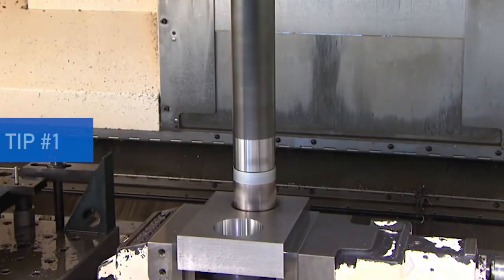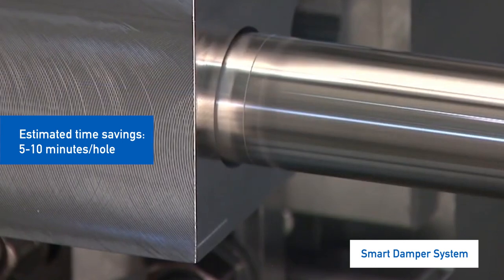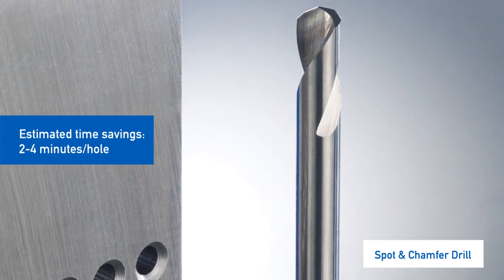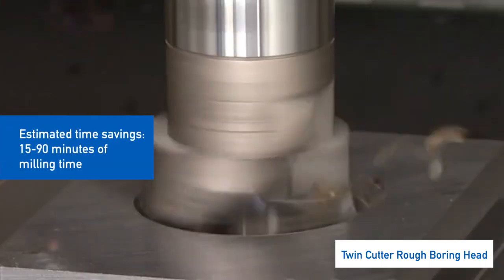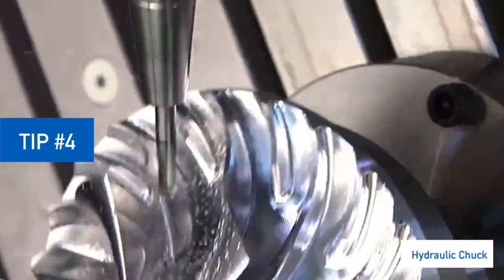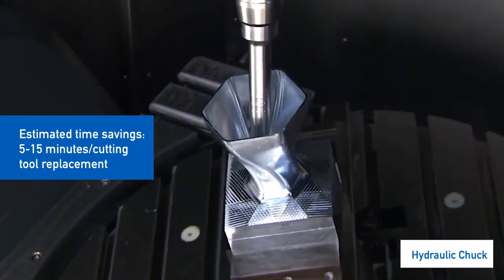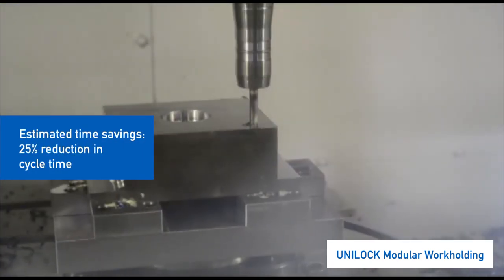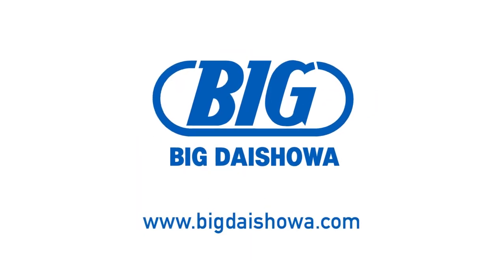5 Metalcutting and Machine Setup Hacks That Will Save You Time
On the shop floor, time is money. So it's vital to sniff out the time-killers—usually a result of old methods, old equipment, less-than-ideal modifications and unnecessary steps. The good news is, you don’t have to reorganize your shop, reinvent your processes or invest in expensive machinery to eliminate these hidden inefficiencies. In fact, there are simple strategies and relatively inexpensive equipment that can turn wasted time into money-making time. Watch to learn more, and download our Time Saving Guide for more time-saving solutions.

0:00 Intro
0:06 Tip 1: Smart Damper Damping Bar
0:20 Tip 2: Spot & Chamfer Drill
0:30 Tip 3: Twin Cutter Boring Head
0:41 Tip 4: Super Slim Hydraulic Chuck
0:59 Tip 5: UNILOCK Modular Workholding
1:12 More Time-saving Tips